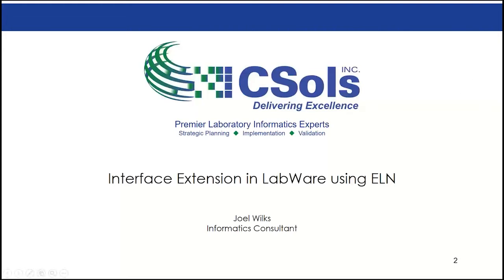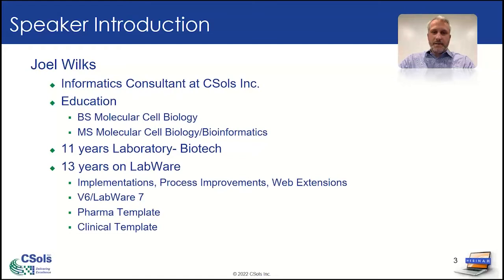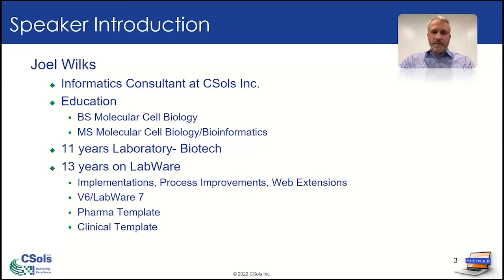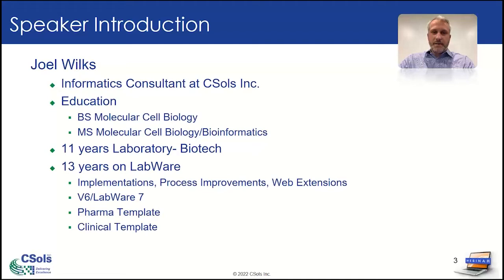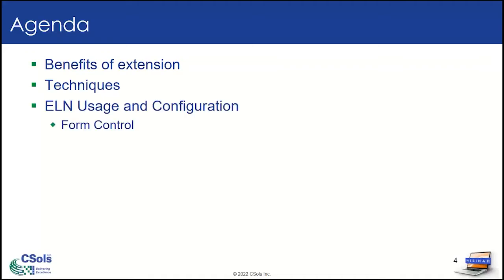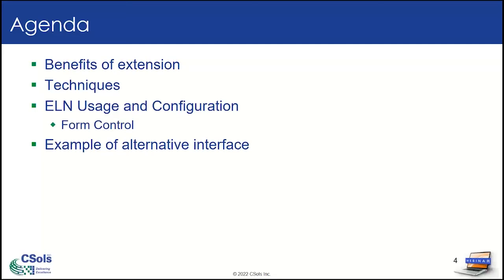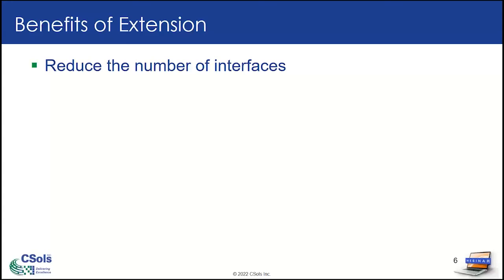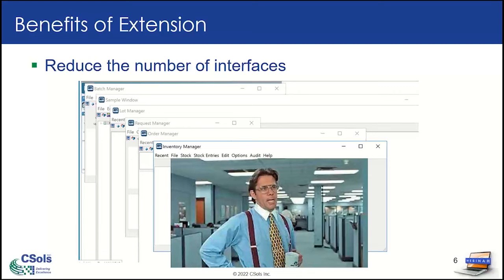Interface Extensions in LabWare Using ELN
Are you looking for a simplified Excel-style interface to enter data in LabWare LIMS™? How about switching to an easy-to-use front end in LabWare that replaces a multitude of user interfaces? Or maybe adding more functionality to your current LabWare ELN™ interface?